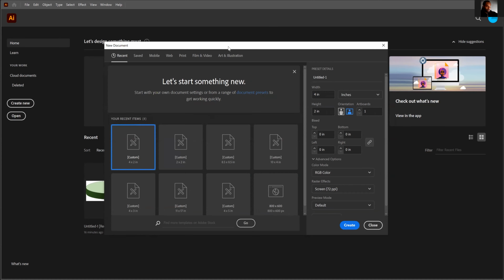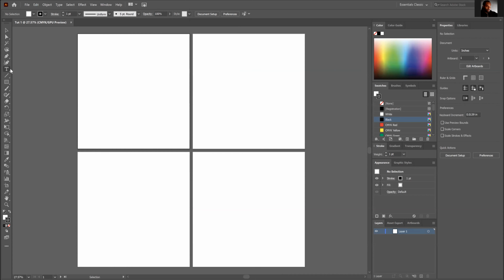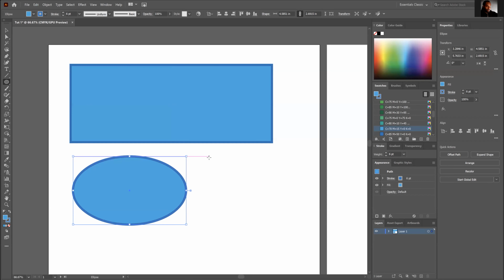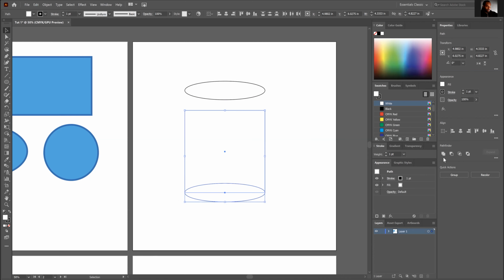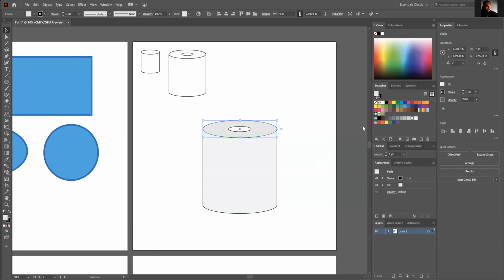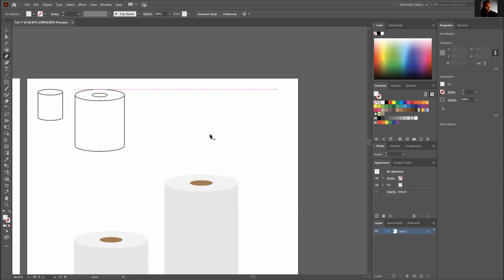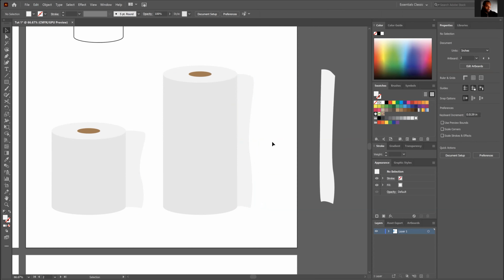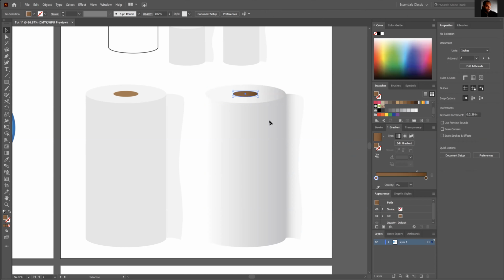Day 1 TP Tut